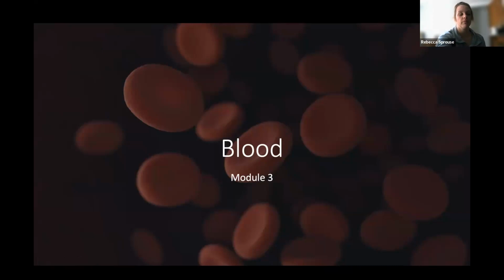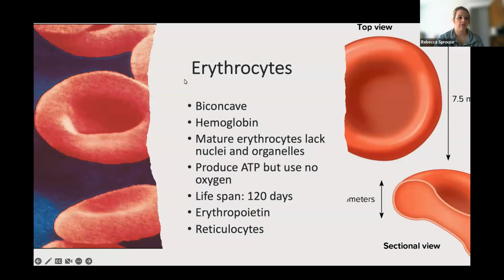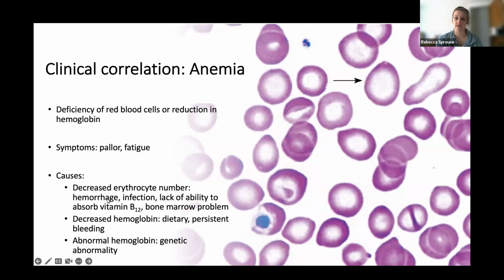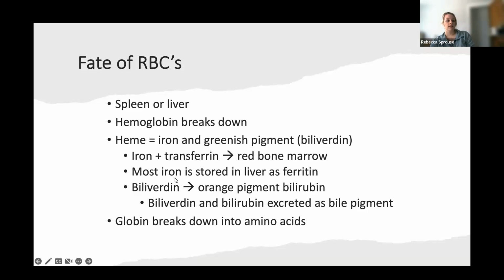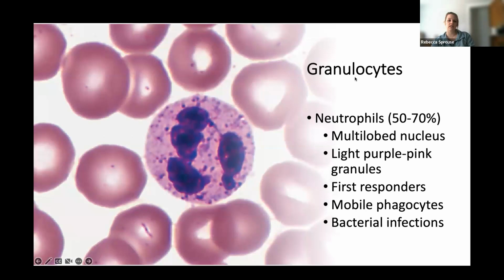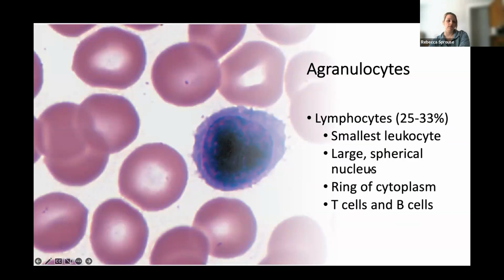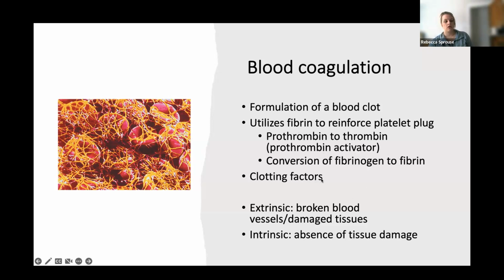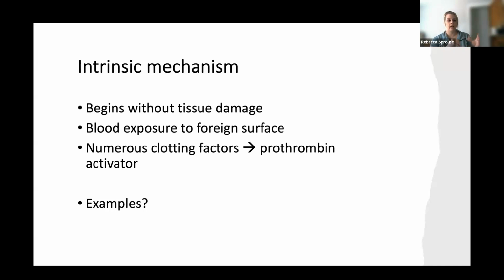Module 3, Part 1